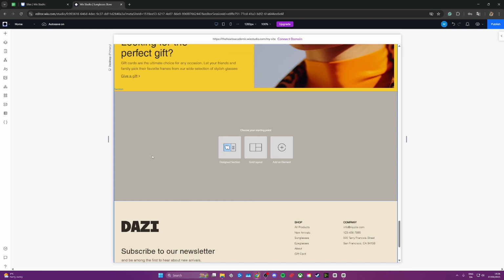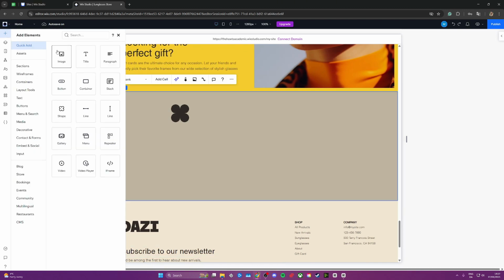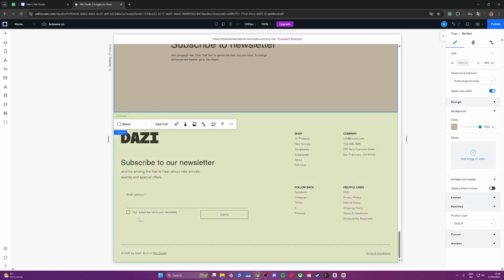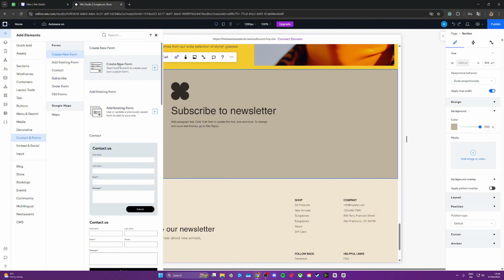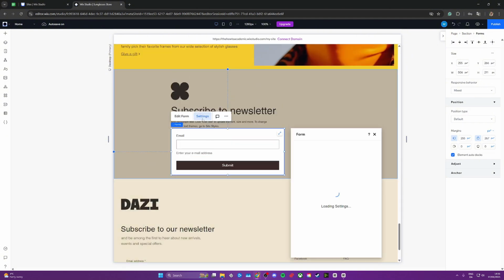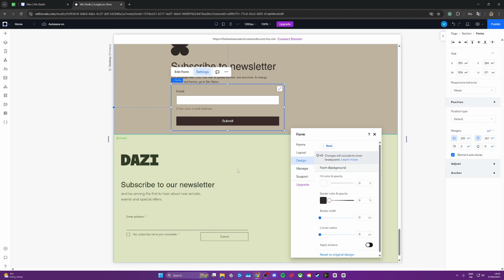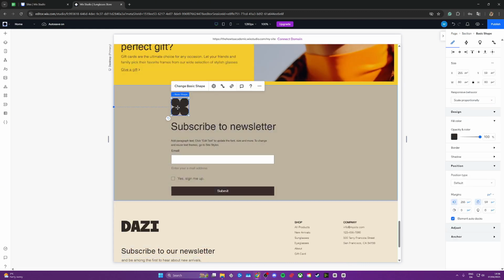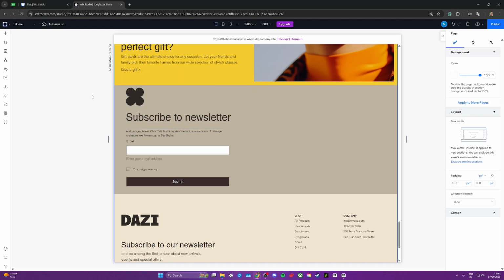How to Create Email Newsletter Section in Wix Studio [Quick Guide]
In this video, we’ll show you how to design an email newsletter section in Wix Studio. Learn how to add a newsletter sign-up form, customize its design, and connect it to your email marketing to start collecting subscribers directly from your site.